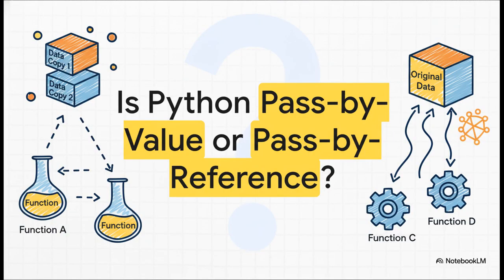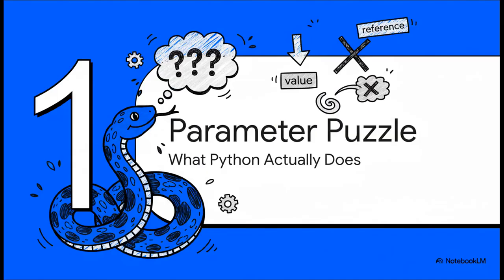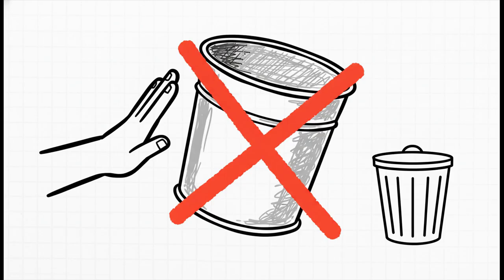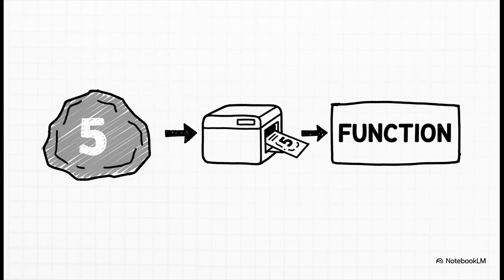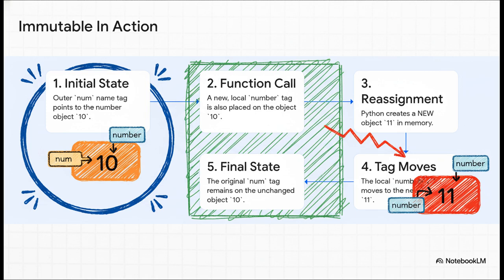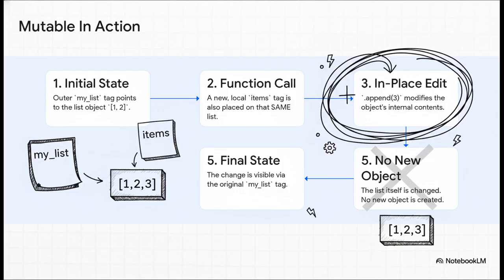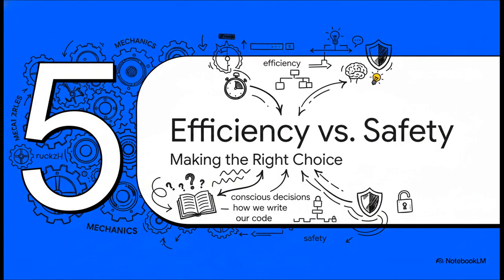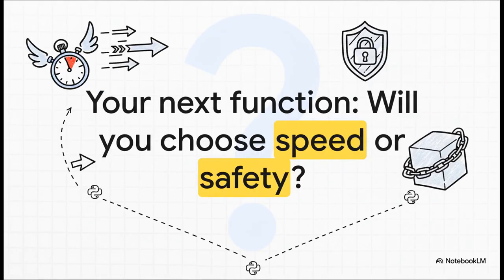Python s Parameter Puzzle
If you're new to Python, the way that parameter values are actually funneled into our functions is different than other programming languages. This video goes over the way that Python handles the classic Pass-By-Value (just send a copy of the data) versus Pass-By-Reference (send the address of the actual data).

Bottom line, the behavior is dependent on the mutability of the data sent. We choose our strategy for this based on our need for efficiency versus safety.

Generated in NotebookLM used to support CINS3002 Intermediate Business Programming. Comments about AI Slop will be met with dismissal and derision.